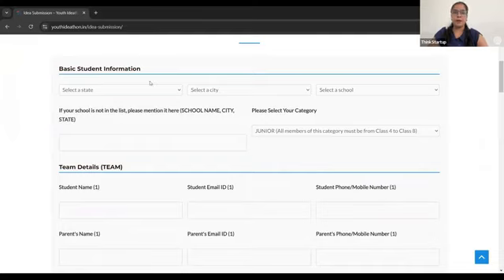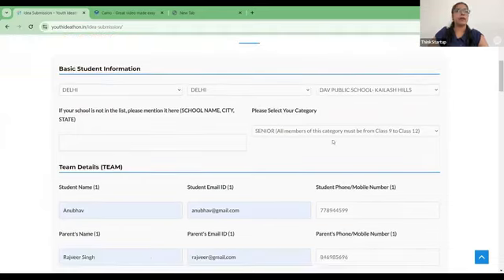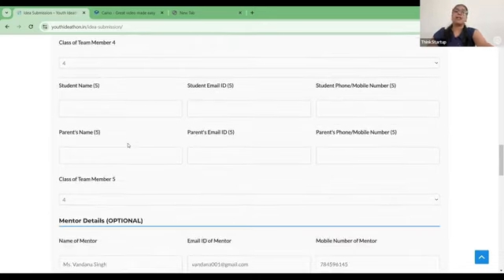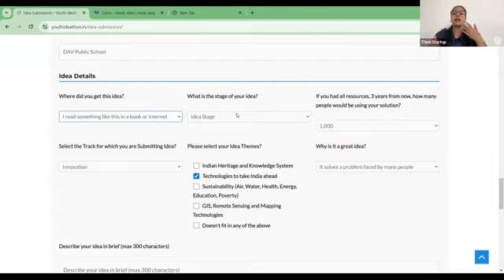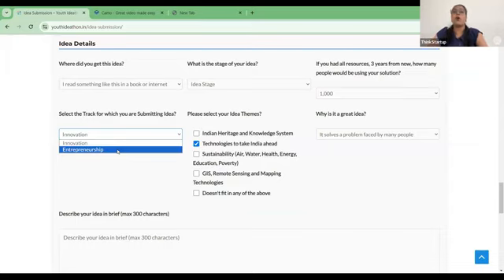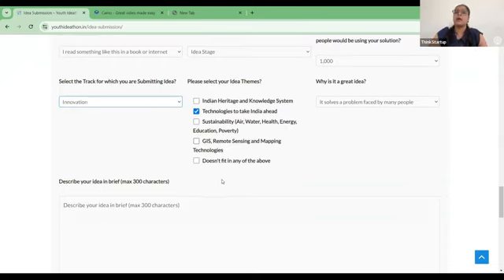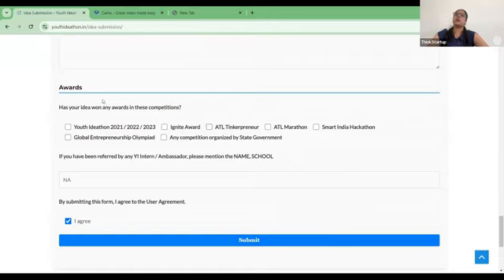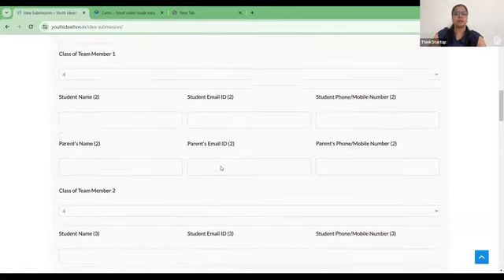how to submit idea in youth ideathon __2024